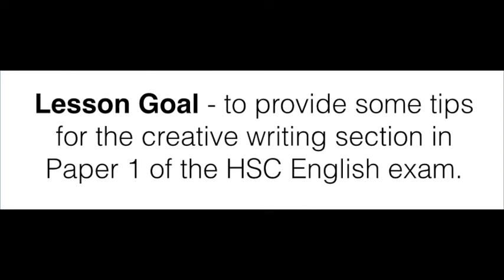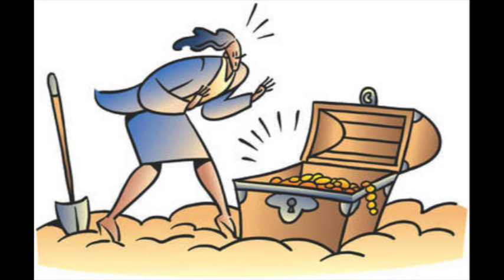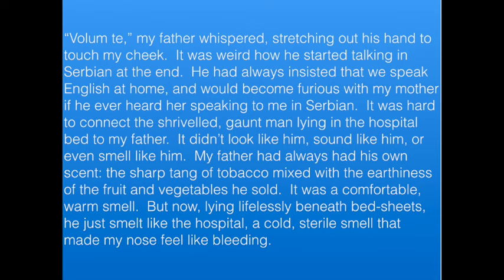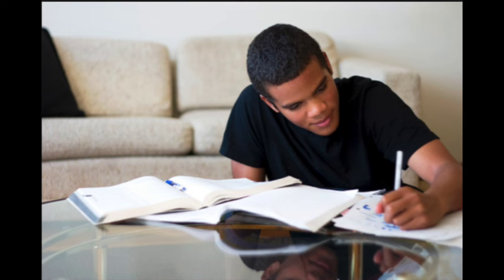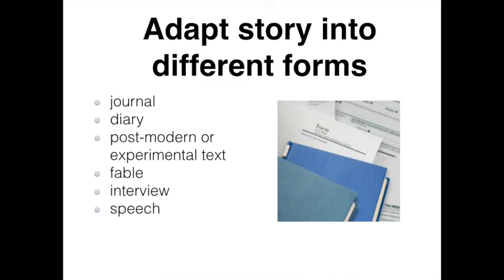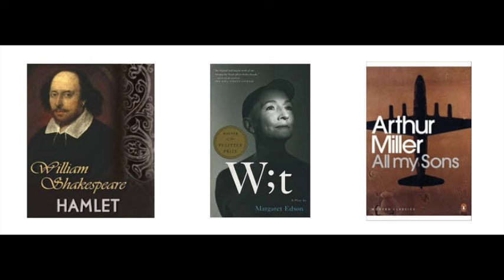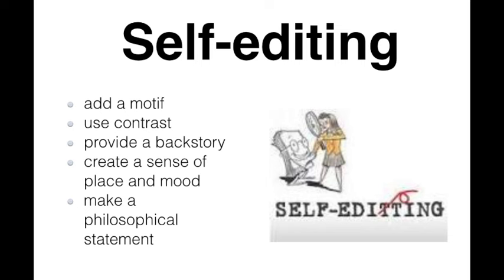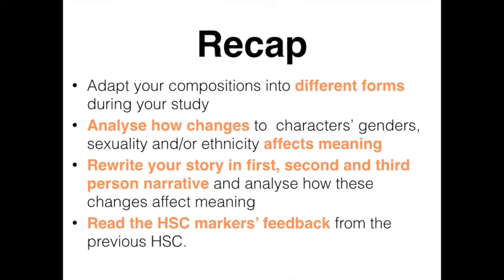HSC English Creative Writing - Discovery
The aim of this lesson is to provide tips on how students can improve their creative writing and maximise their marks in the English exam in the HSC.